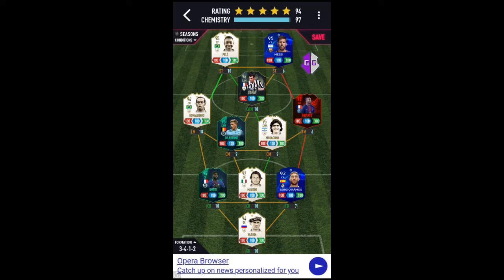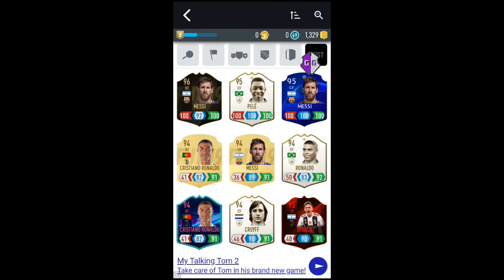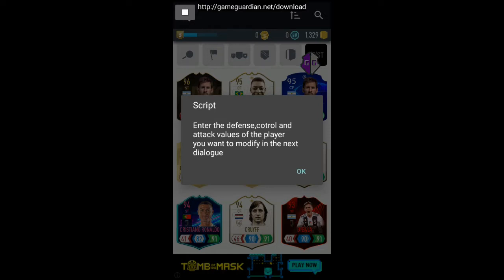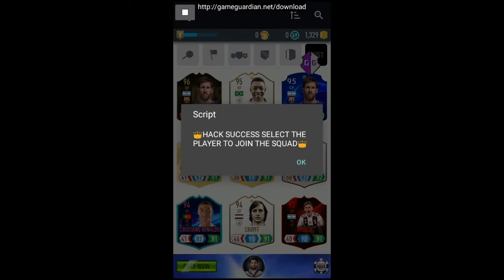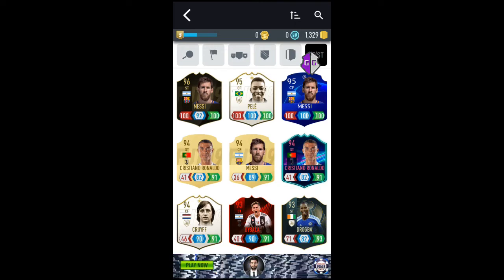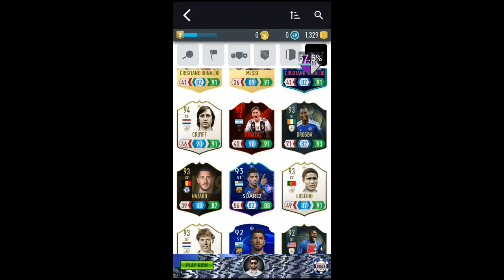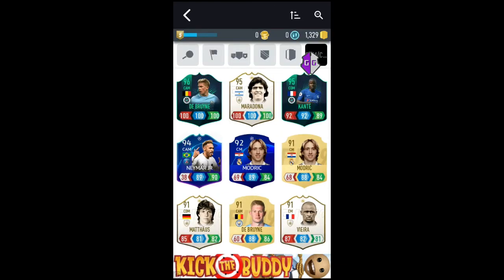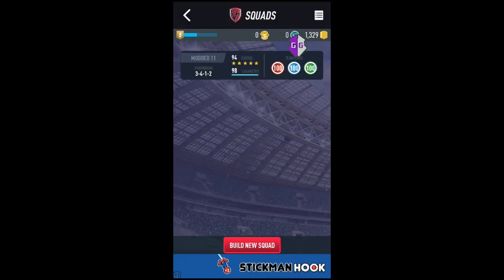PACYBITS FUT 19 PLAYER MODIFIER *NO ROOT* - HOW TO MAX YOUR PLAYER STATS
This video will show you an easy way *NO ROOT* TO MAX yur player stats to 100%

The new PACYBITS FUT 19 is here! This year we combined our DRAFT and PACK OPENER into One Amazing App, by far the best we have ever released.

Build unlimited drafts AND open unlimited packs! Find out about latest cards and build squads. Compete in new exciting online modes. Complete Draft and Squad Building Challenges to earn unique prizes. Grow your card collection and trade cards with other players. Become the best player and build the greatest club in the world!

FEATURES
• Play unlimited DRAFTS, simulate tournaments, and complete Draft Building Challenges (DBC).
• Open unlimited PACKS.
• Learn about all FUT cards and practice building squads.
• Build squads with your cards and compete in the brand new VERSUS mode. Lead your club to Div 1 Title.
• Trade cards with other players in the new and improved Trading mode.
• Become the Online Draft Seasons champion, and compete in daily knockout tournaments.
• Collect thousands of awesome FUT 19 cards. New cards are added every week.
• Complete Squad Building Challenges to earn unique rewards, like special PacyBits SBC, Icon and All-Star cards.
• Unlock exclusive Special Badges for your club by completing achievements.
• Enjoy many more new and unique features, modes, and of course, packs and rewards!

This application’s sole purpose is to help its users learn how to build the best FUT drafts and squads, find out more about latest FUT players and updates, and grow the mobile FUT community.